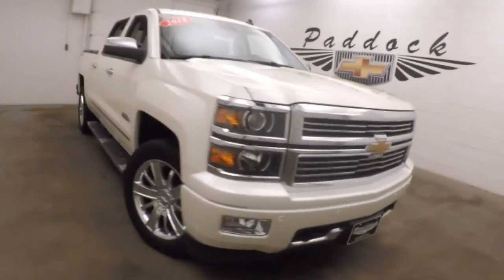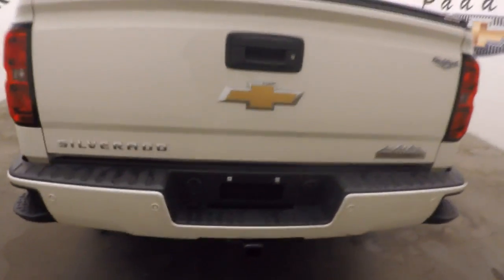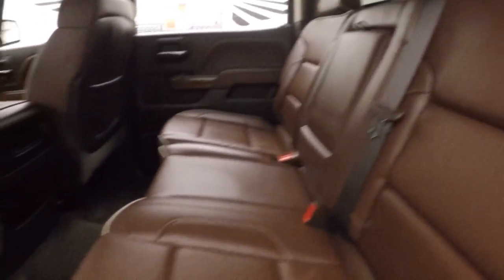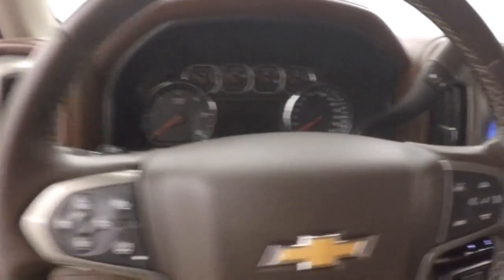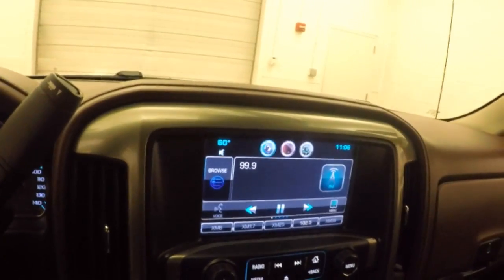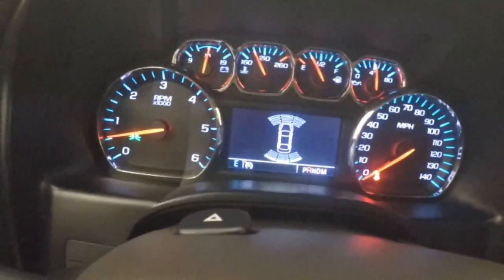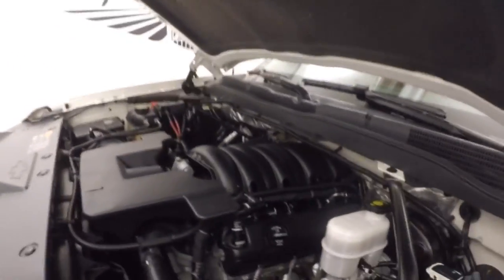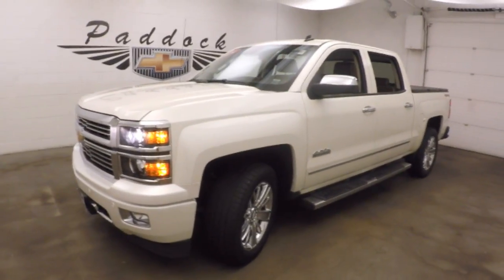P4969 Used Chevrolet Silverado